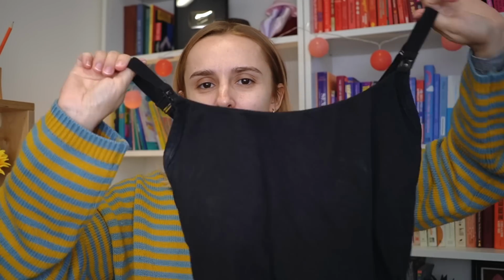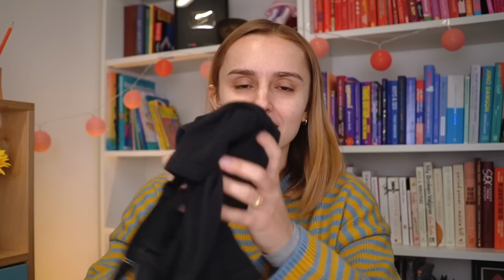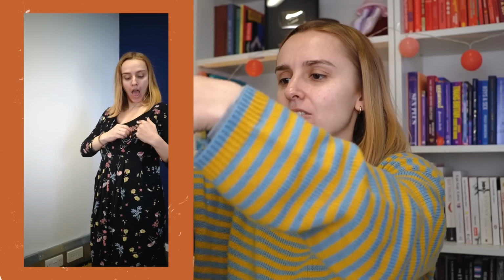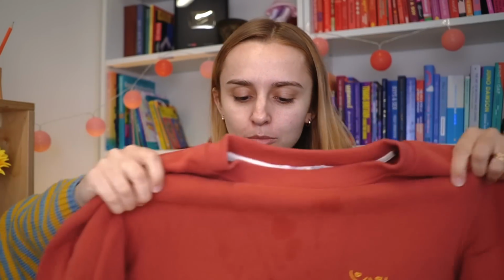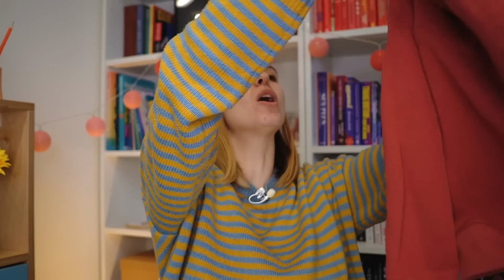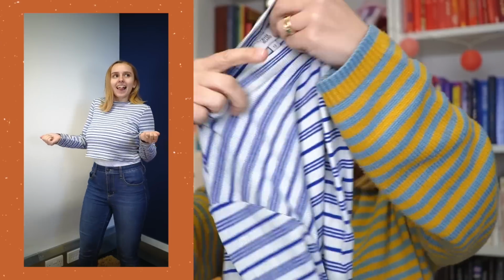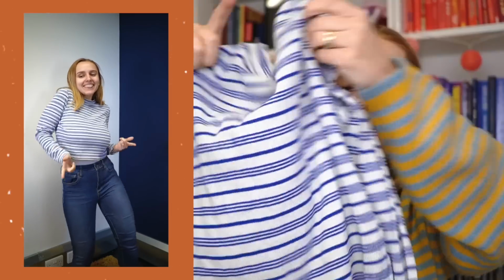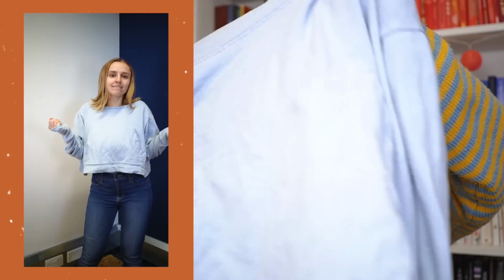Breastfeeding Outfits for Cold Winter Months!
Welcome to the highly requested breastfeeding/nursing outfits video: autumn/winter edition! I'm now 9 months into my breastfeeding journey and breastfeeding in the cold months is a whooole different ballgame than in the summer. 🥶 Let's chat about the winter restrictions to my wardrobe (keeping warm!!) and how I try to keep things playful anyway!

CHAPTERS
00:00 – Intro
02:05 – Clothes haul
12:18 – Fashion show
12:53 – Wrap-up